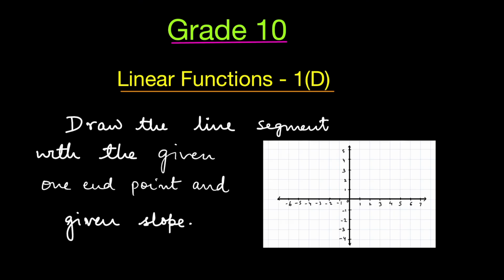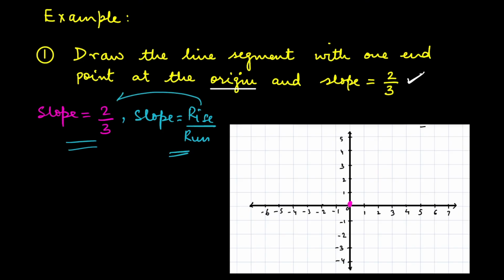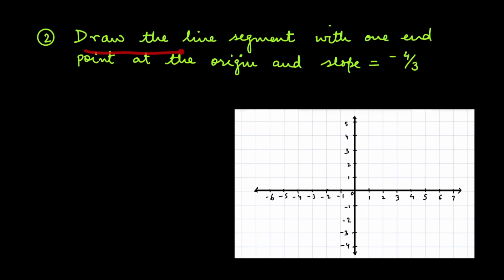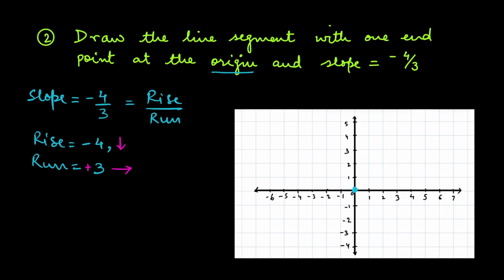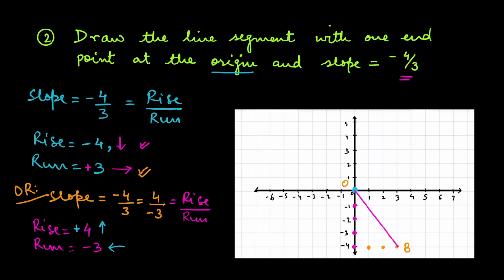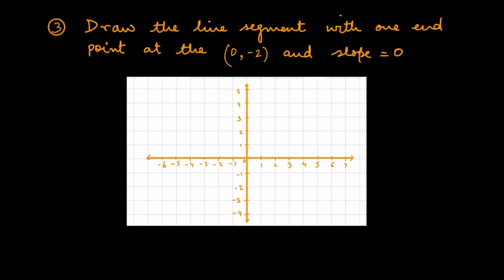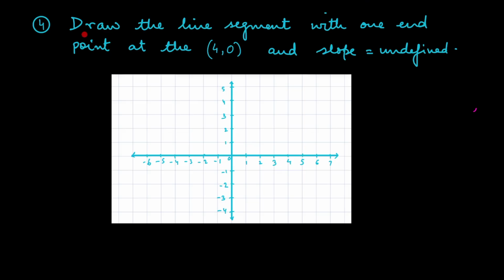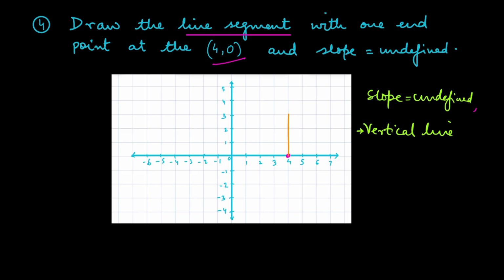1D LINEAR FUNCTIONS